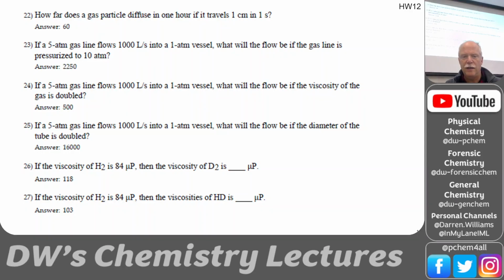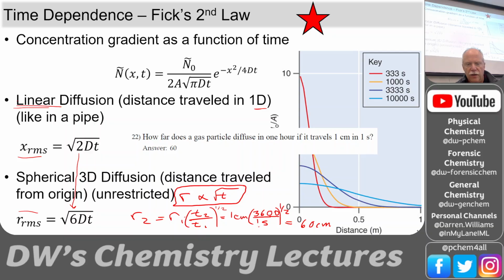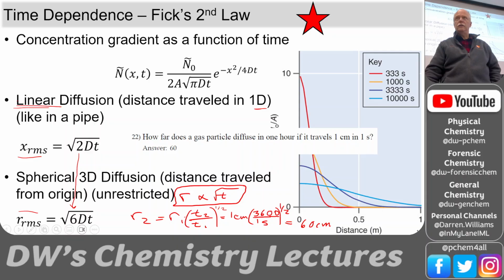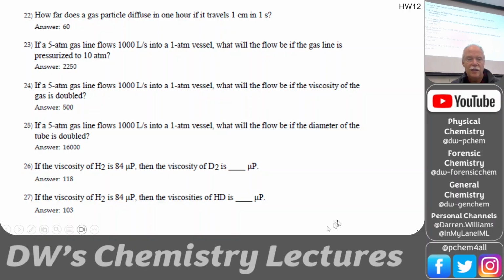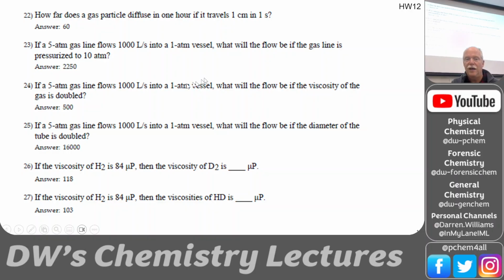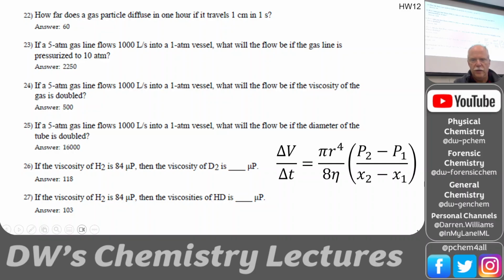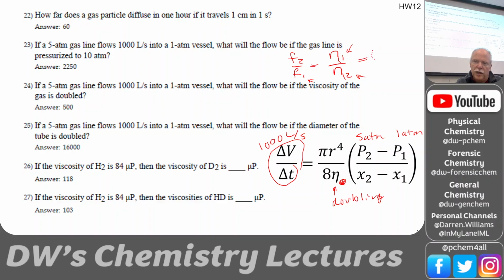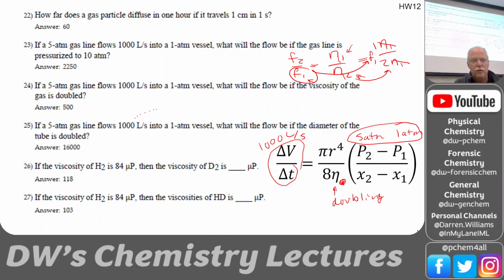4449 Exam 4 Review Part 1 2025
DW does a few short problems for exam 4.